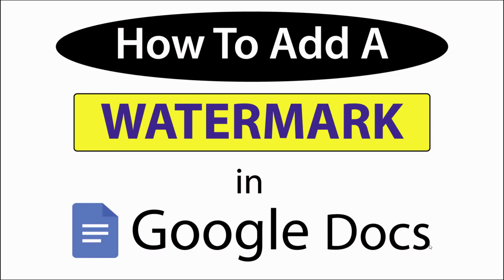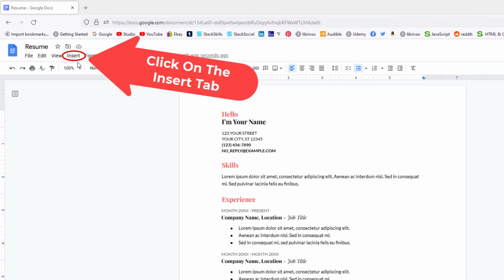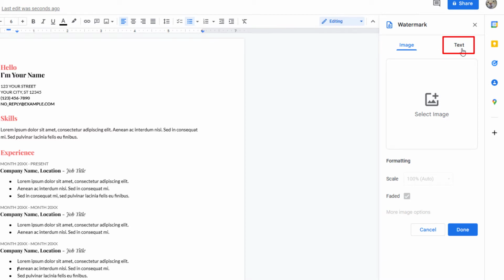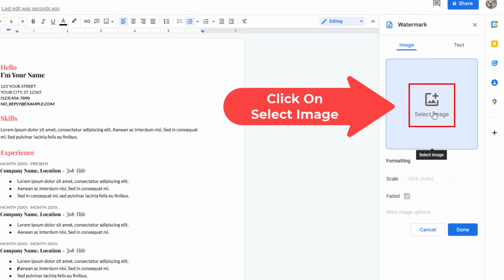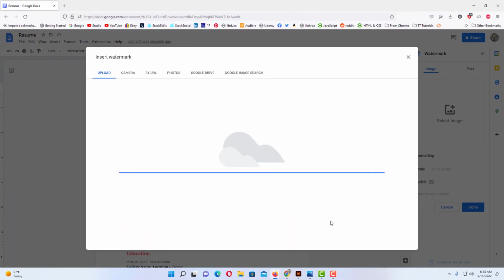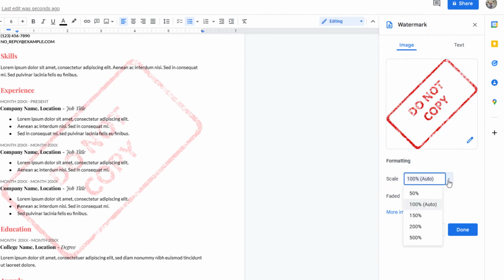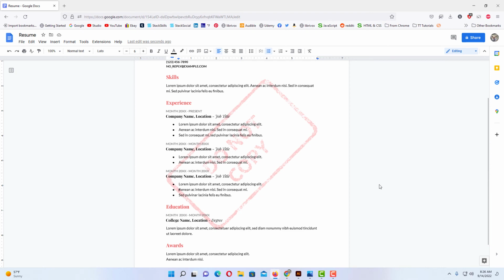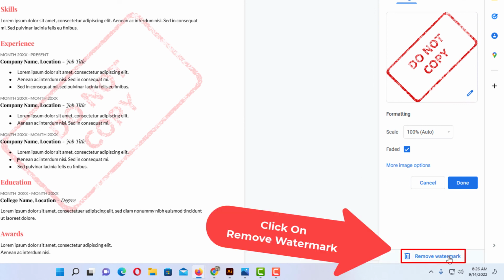How To Insert A Watermark In Google Docs | PC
How To Add A Watermark In Google Docs | PC | 👍

This is a video tutorial on how to add a watermark image in Google Docs. I will be using the Google Chrome web browser on a desktop PC.

Simple Steps
1. Open Your Google Docs project.
2. Click on the "Insert" tab.
3. Choose "Watermark" from the dropdown .
4. In the right side pane click on "Select Image".
5. Locate the image you want to use on your computer and click "Open".
6. In the right side pane click on "Done".

Chapters
0:00 How To Add A Watermark In Google Docs
0:17 Open Your Project In Google Docs
0:27 Click On The Insert Tab
0:37 Click On Watermark
0:47 How To Add A Text Watermark In Google Docs
1:02 How To Add An Image Watermark In Google Docs
1:12 Click On Select Image And Locate The Image On Your Computer
1:40 How To Scale Your Watermark In Google Docs
2:06 Click On Done